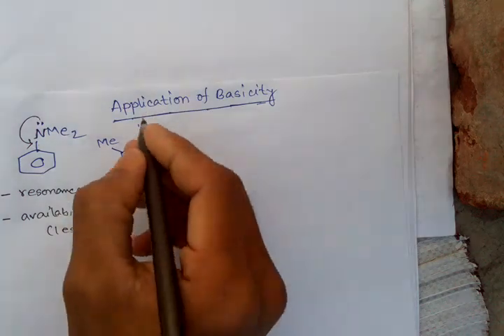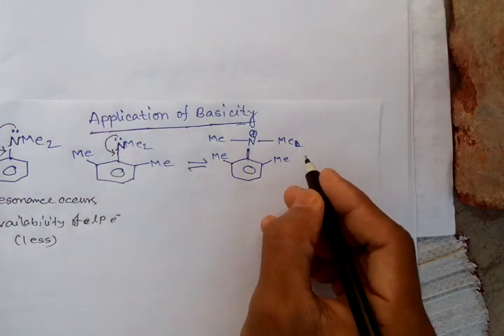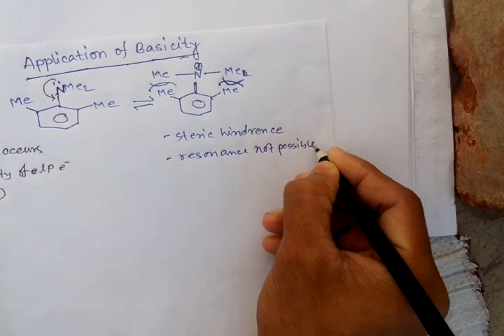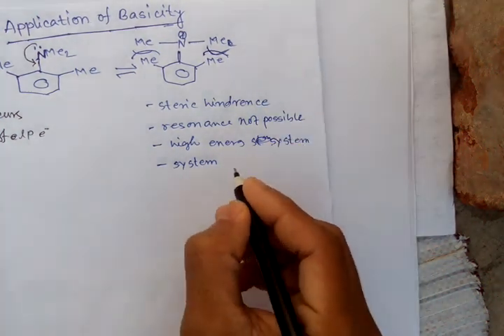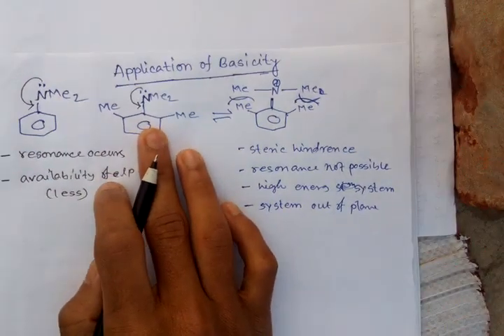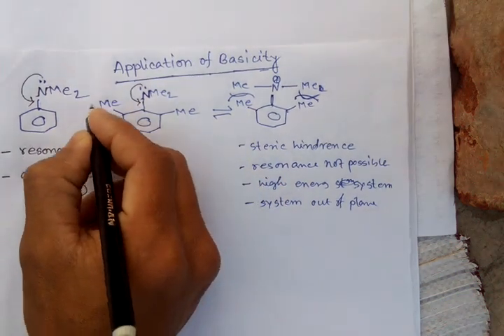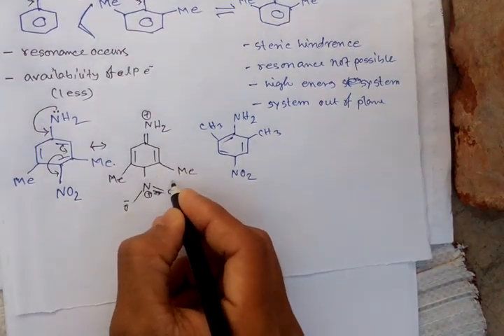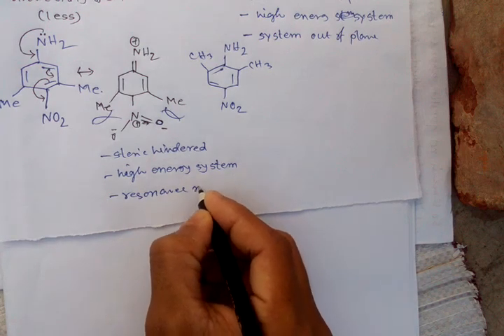Strength of Basicity, Bredt'srule, conjugate acid, organic chemistry IIT JEE, UG NEET, AIIMS, JAM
A convenient way to look at basicity is based on electron pair availability. the more available the electrons, the more readily they can be donated to form a new bond to the proton and, and therefore the stronger base.

Key factors
1. Electronegativity:-
When comparing atoms within the same row of the periodic table, the more electronegative the atom donating the electrons is, the less willing it is to share those electrons with a proton, so the weaker the base.
2. Size:-
   When comparing atoms within the same group of the periodic table, the larger the atom the weaker the H-X bond and the lower the electron density making it a weaker base. X is the halogen atom.
3.Resonance:-
          RO-  than  RCO2-
    In the carboxylate ion, RCO2- the negative charge is delocalised across 2 electronegative atoms which makes it the electrons less available than when they localised on a specific atom as in the alkoxide, RO-.